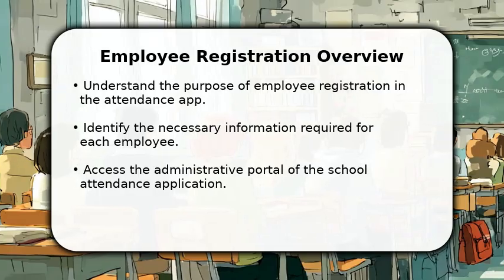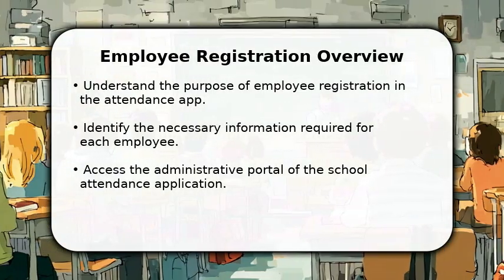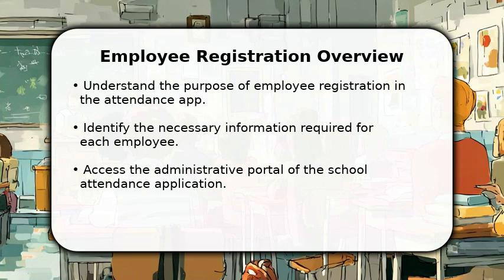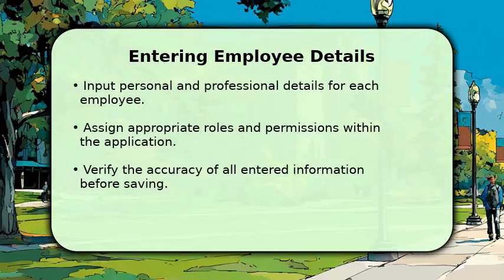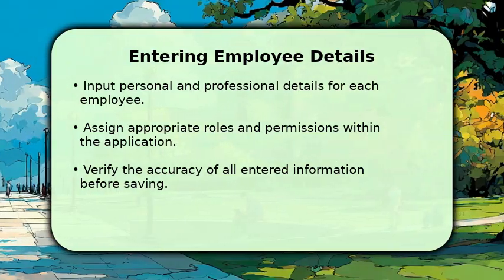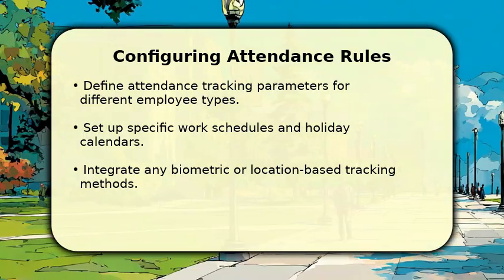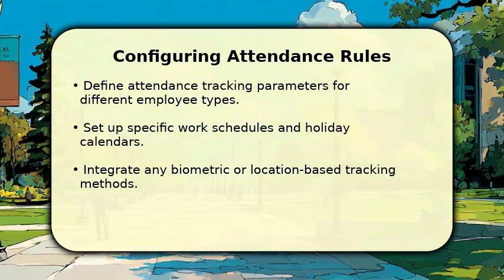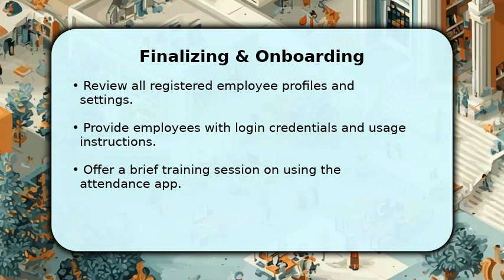How to Employee Registration in School Attendance App 2025 - Full Guide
▸ :^) Are you looking for a comprehensive guide on employee registration within a school attendance app? This full guide provides a detailed, step-by-step walkthrough to help school administrators and staff efficiently manage employee onboarding into their attendance system. Learn how to navigate the features of a modern school attendance app to ensure smooth staff registration, whether for teachers, support staff, or other personnel. We'll cover everything from initial setup to individual employee profile creation, ensuring accurate attendance management from day one. This tutorial is perfect for anyone needing to streamline their school's attendance processes, offering practical advice and best practices for using education technology for staff and student attendance. Get ready to simplify your school's administrative tasks with this essential attendance app guide.